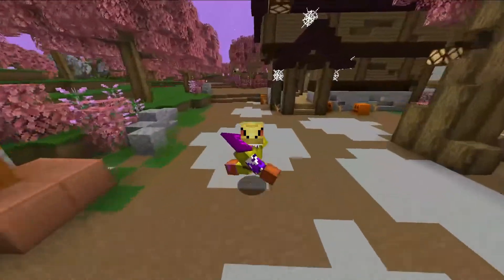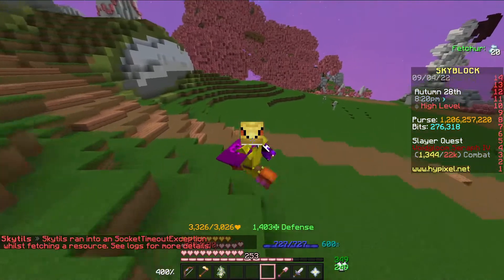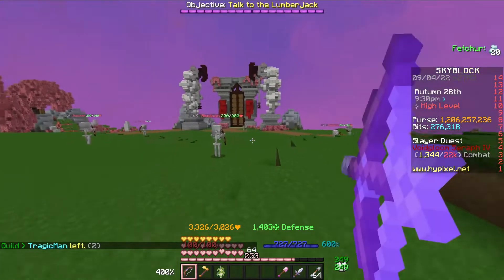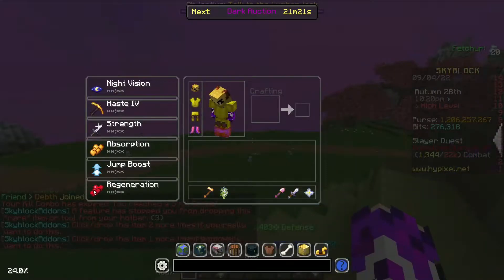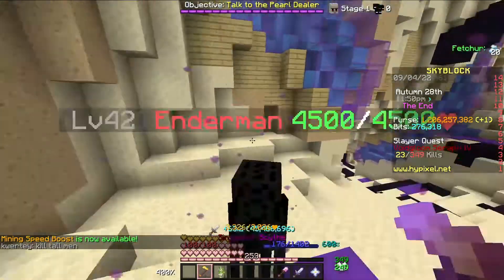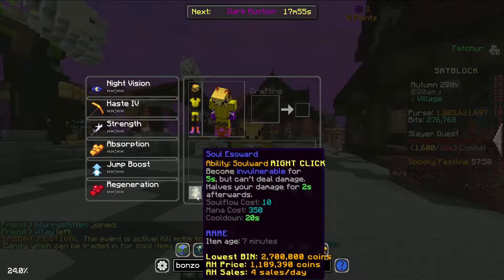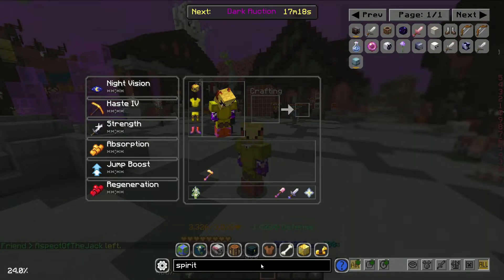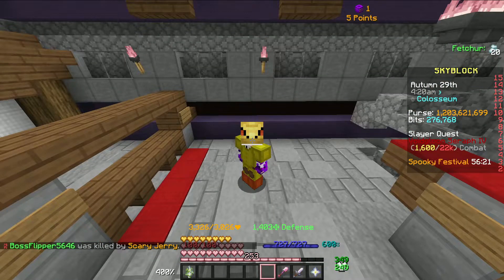Are These Forgotten Skyblock Items Any Good?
Enjoy :D